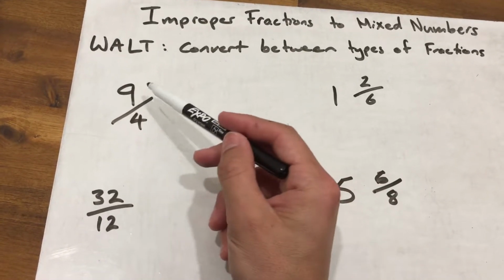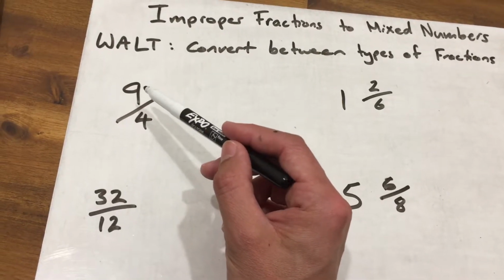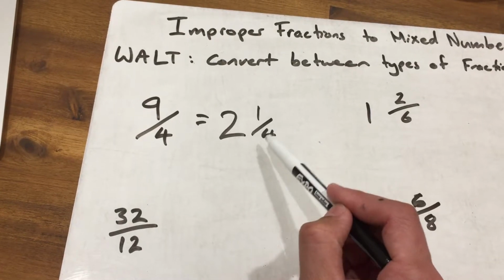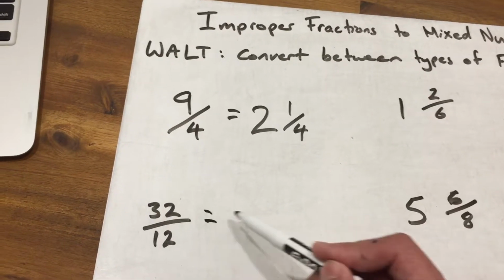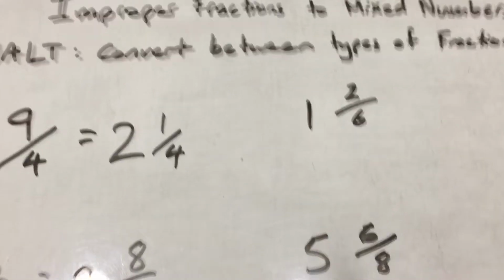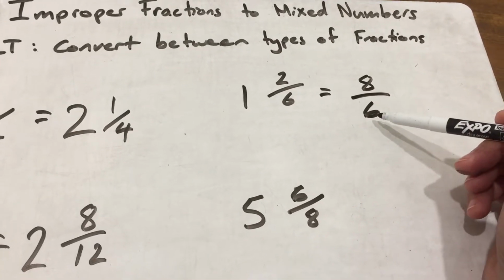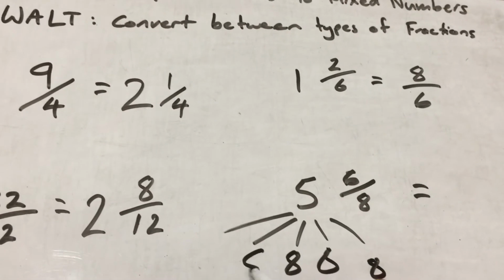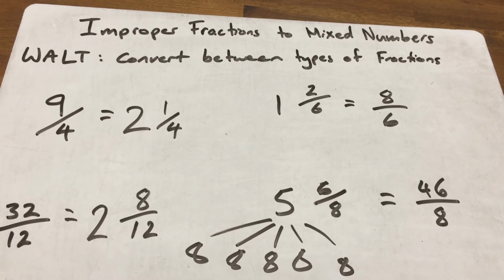Improper Fraction and Mixed Numbers